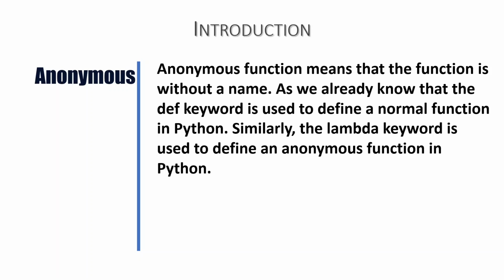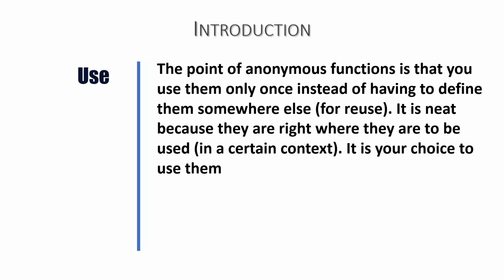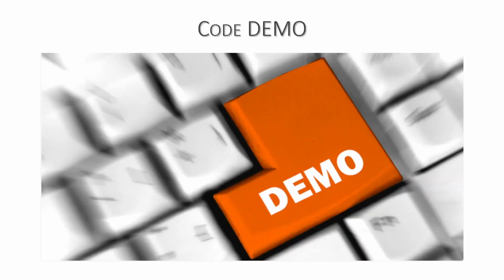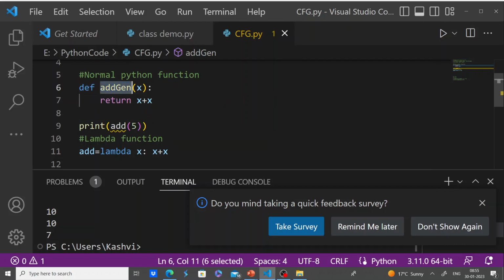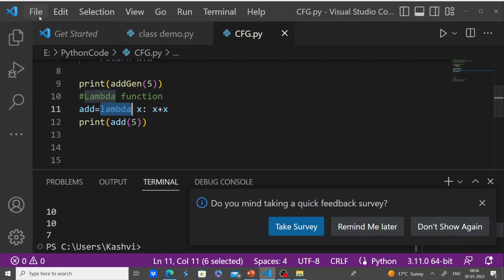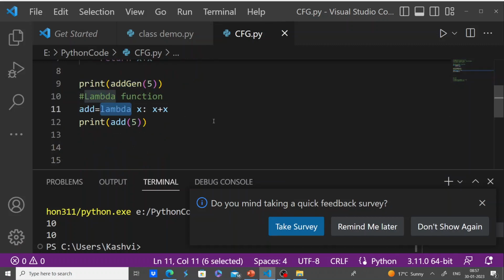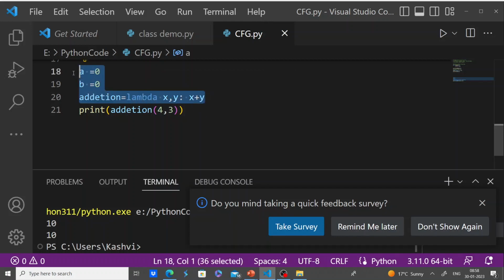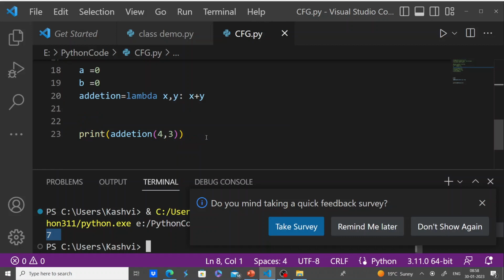Anonymous Function in Python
Learn Anonymous function in python using lamda expressions